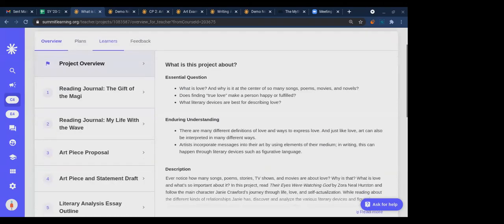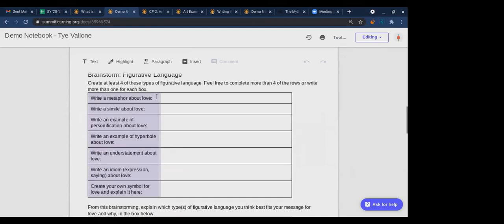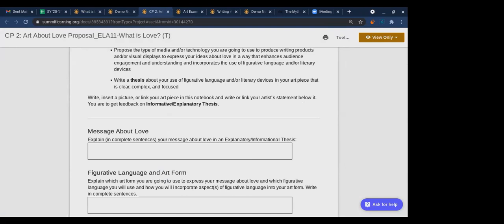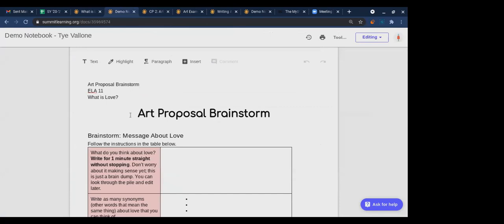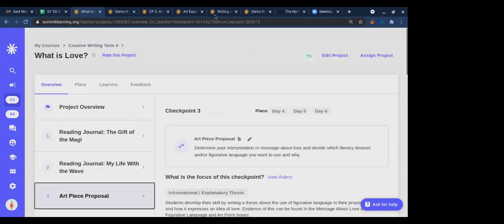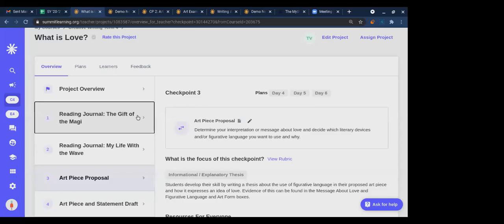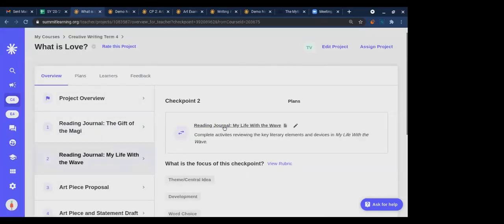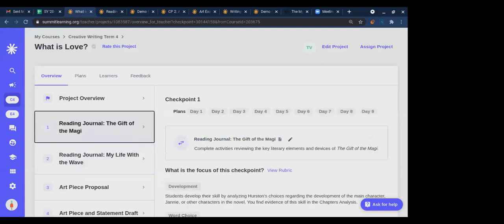1st Period Creative Writing Class 5/17